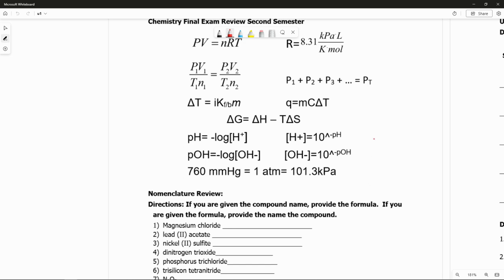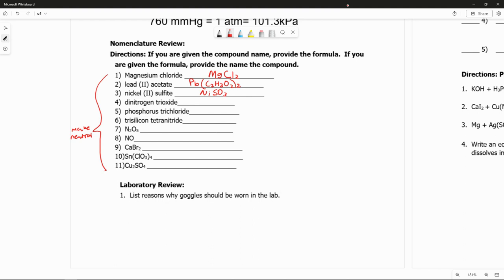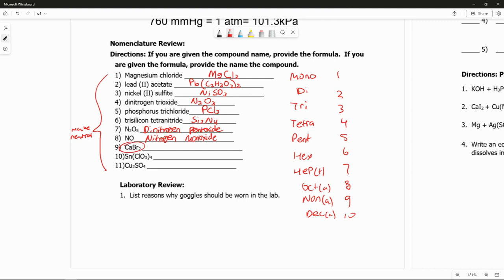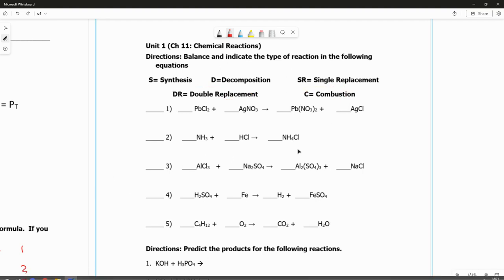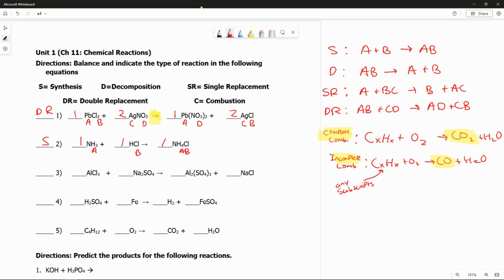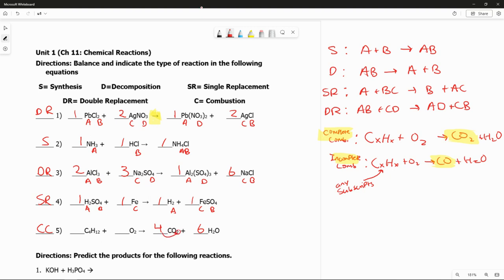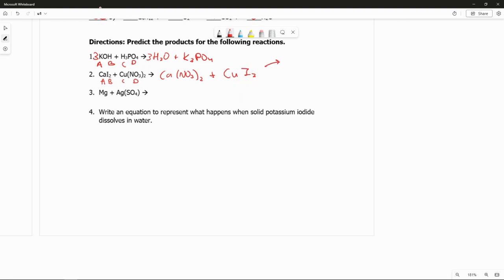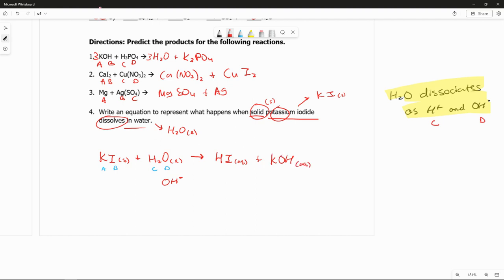Semester 2 Final Study Guide Unit 0 (Nomenclature) and Unit 1 (Chemical Reactions)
Timestamp:

00:00 Start "Unit 0"
00:28 Nomenclature
13:27 Laboratory Review

13:50 Start Unit 1
16:18 Question 1
18:02 Question 2
19:12 Question 3
20:53 Question 4
21:49 Question 5

24:20 Predicting Products
24:38 Question 1
27:23 Question 2
28:54 Question 3
29:34 Question 4